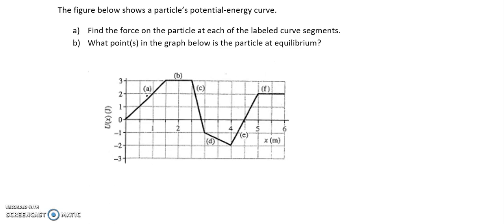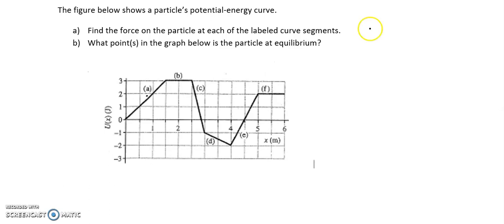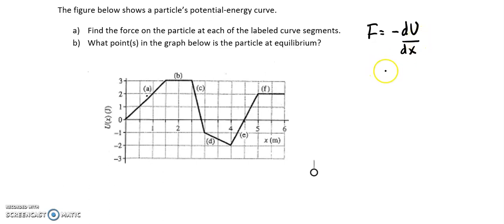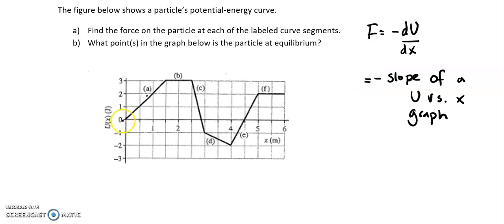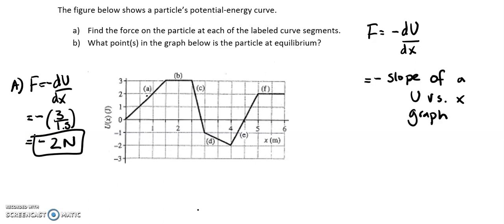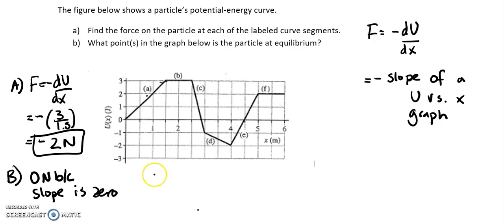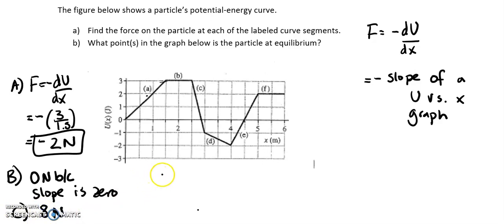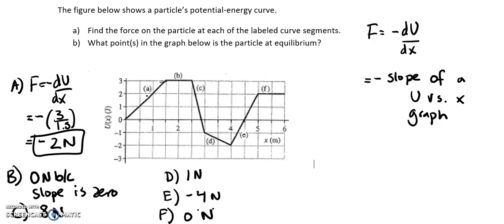Finding Force from Potential Energy Graphs